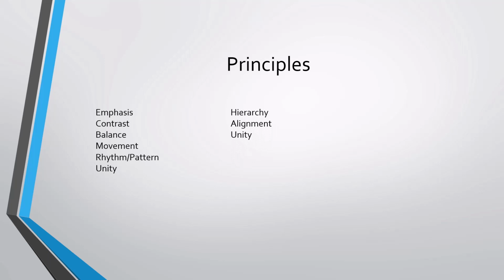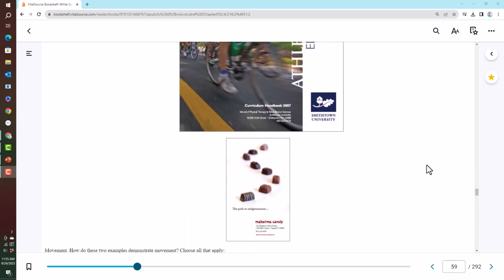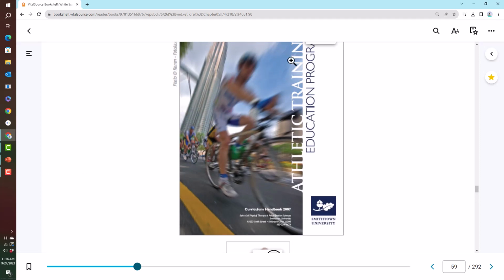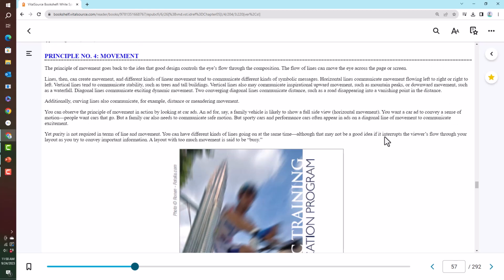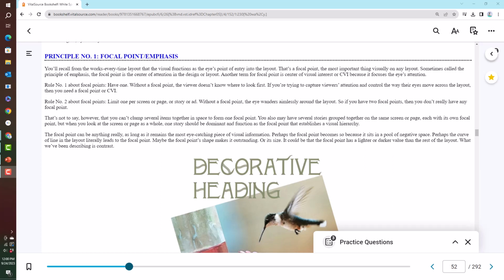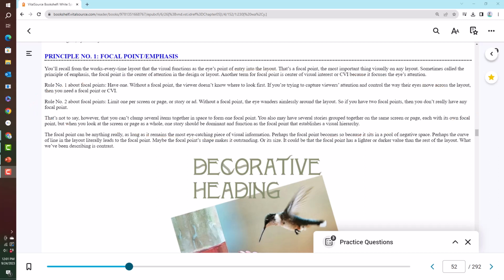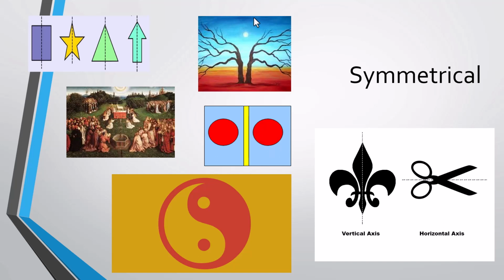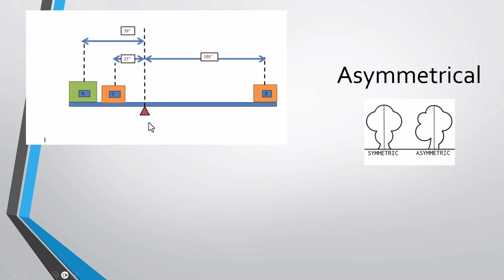graphic design wk6 review